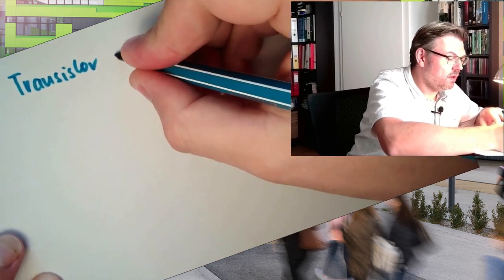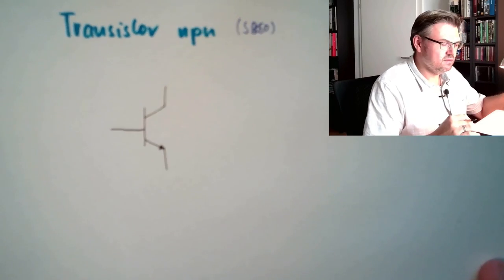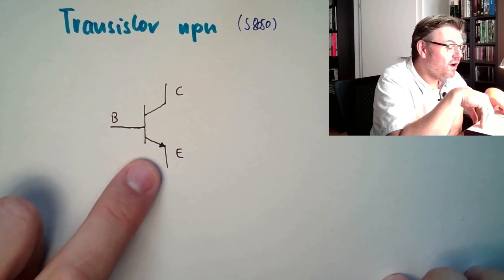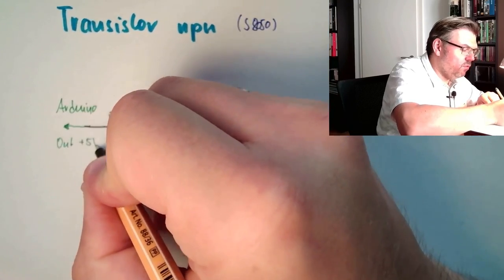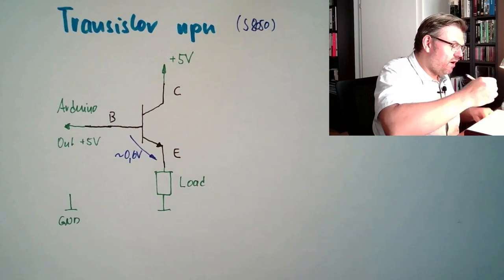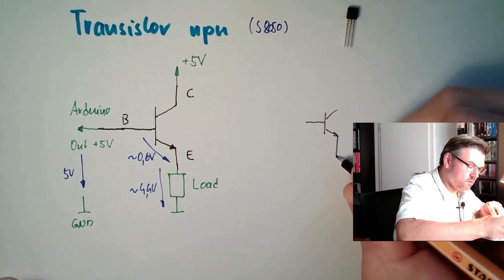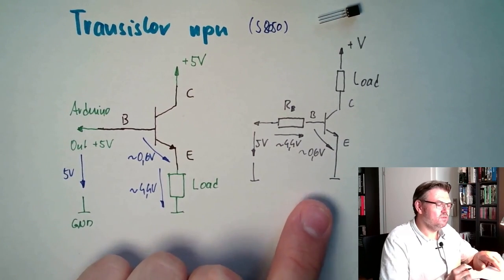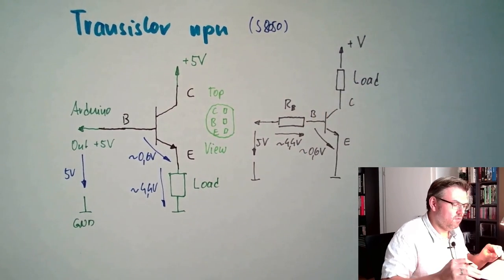Arduino 45: Transistor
This time we are going to learn what needs to be done to switch bigger loads. Since the output of out Ardunio is "only" delivering 20mA at maximum we cannot drive i.e. motors or heaters. Espacially if we want to turn on and off elements whoch do need a different voltage than 5V (i.e. heater for 230VAC).

Hardware used:
- Transistor (npn-transistor as a switch) as an electronic part